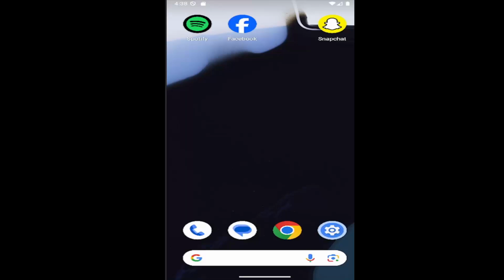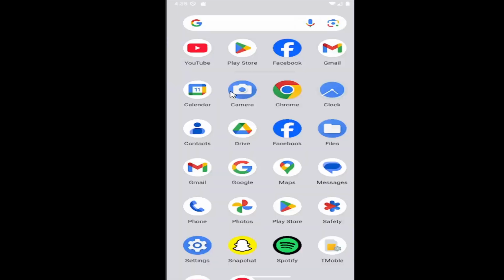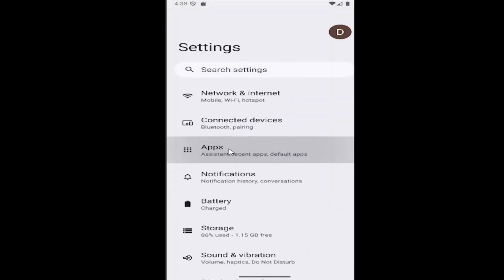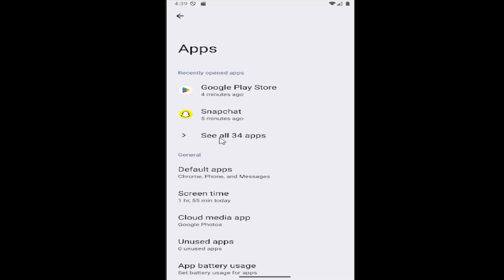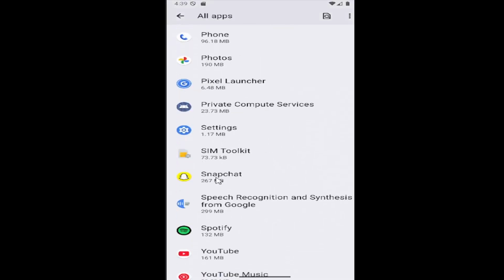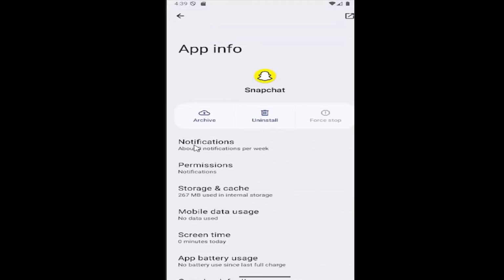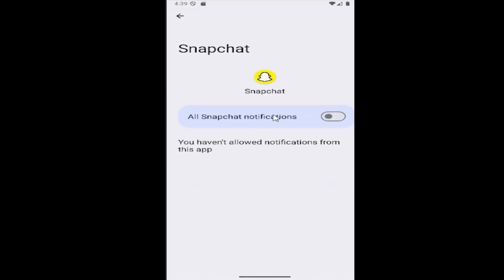How To Turn Off Snapchat Notifications [Guide]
This guide provides instructions on how to turn off Snapchat notifications, allowing users to control when and how they receive alerts from the app. Whether you're looking to mute notifications for specific chats, stories, or all notifications entirely, the tutorial offers clear steps to adjust the settings. It covers both in-app settings and device-level notification preferences, ensuring a more tailored experience. By following these simple steps, users can enjoy a quieter and more focused time on Snapchat without unnecessary distractions.

how to turn off snapchat notifications for people's stories
turn off all snapchat notifications